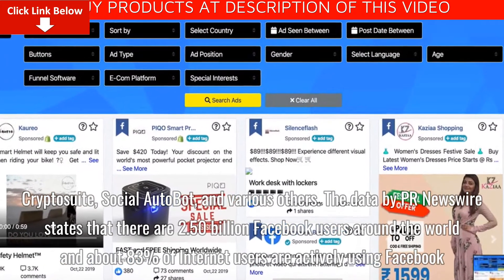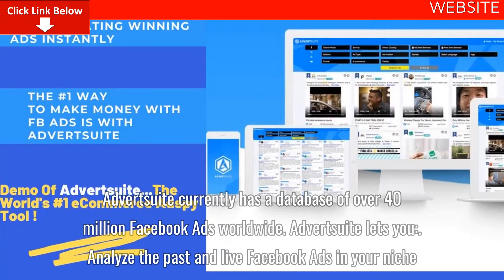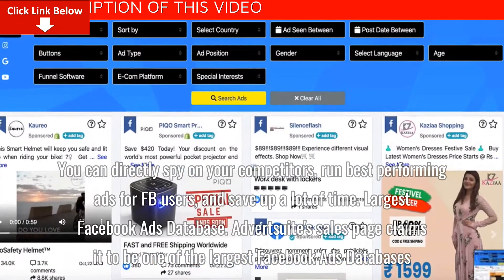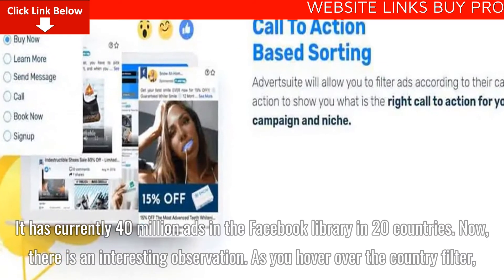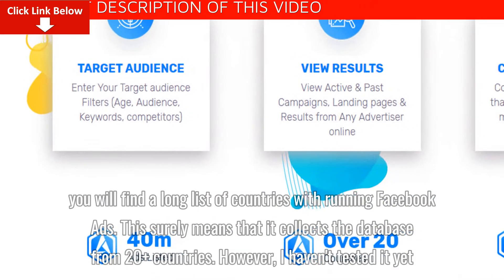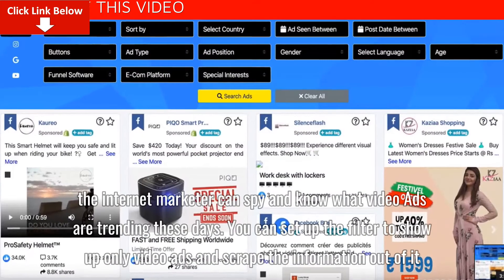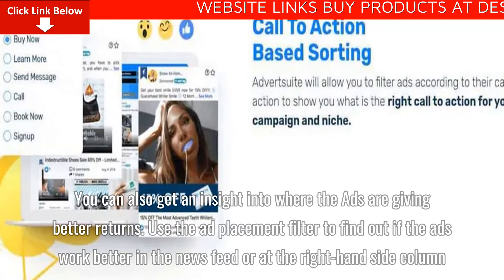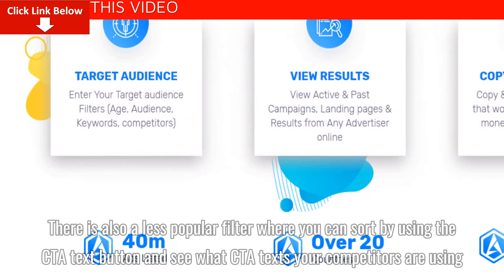[DOWNLOAD] Advertsuite Software Best Review – Legit or Scam? Here is The Answer!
Features:
Full unrestricted Access to the features above,
Unlimited searches, bookmarks and usage,
All the launch week bonuses above,
Full Agency rights included (Bonus),
4X VIP only member webinar training series,
Onetime Investment (only for launch week members).

See how AdvertSuite works in 3 easy steps:
Step 1 – Target Audience: Enter Your Target audience Filters (Age, Audience, Keywords, competitors),
Step 2 – View Results: View Active & Past Campaigns, Landing pages & Results from Any Advertiser online,
Step 3 – Copy & implement: Copy & Implement The ads that work so you don’t waste money on ads that don’t.

What Does AdvertSuite Do:
Remove The Guesswork Of FB Ads: It shows you exactly what ads are working NOW (and what are NOT) so you don’t waste money on ads that don’t work – Search for KEYWORDS, Niches, Competitors and even domains to see what ads are running & more importantly winning,
Generate Buyer Traffic Today With Ads: Remove the need to test, change, edit ads by allowing it to SHOW you the best performing ads in your niche,
Competitor Breakdown: Advertsuite will show you ANY competitors running ads along with their landing page in 1 dashboard so you can see what works and replicate,
Worlds Largest FB Ads Database: Advertsuite gives you the worlds largest fb ads library to search with over 5 million ads from 15 different countries with thousands of new ads added daily,
Demographic & Engagement Filters: These allow you to search ads based on gender, age, marital status & location along with searching most likes, comments or shares to see what users are engaging with the most,
Geo location filters: Hate not knowing which countries to target? It breaks down where any ad is being shown to allow you to better identify the audience you are targeting,
Video & Image Ad Integration: With video ads being a leading ad strategy, it will show you what video ads are working the best for YOUR niche in TODAY market,
Call To Action Based Sorting: Advertsuite will allow you to filter ads according to their call to action to show you what is the right call to action for your campaign and niche,
Ad position filtering: Ever wondered what ads perform better in the news feed vs side bar? It solves this by showing you what currently is working best in both,
Funnel Breakdown Module: It will not only show you the winning ADS, but also allow you to see the landing page the traffic is being sent to in 1 dashboard – allowing you to replicate the winning funnels.